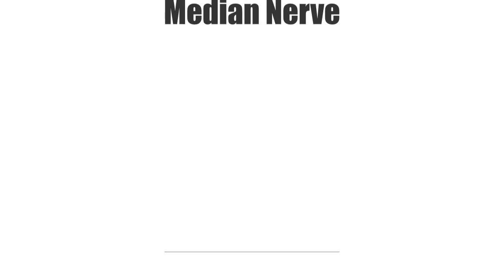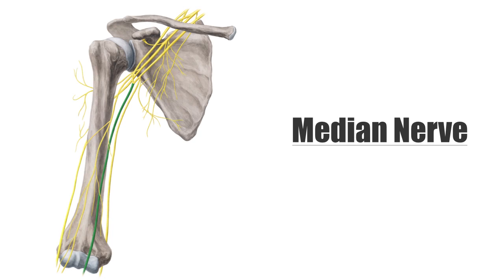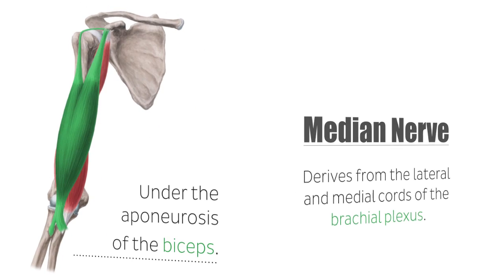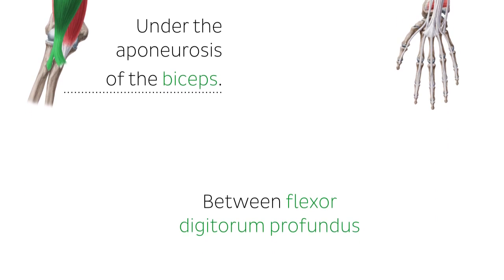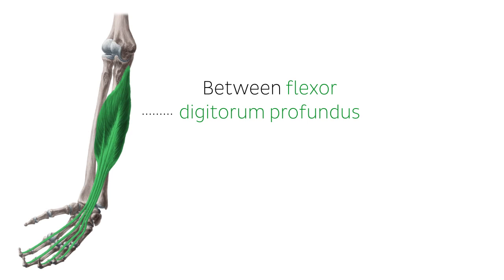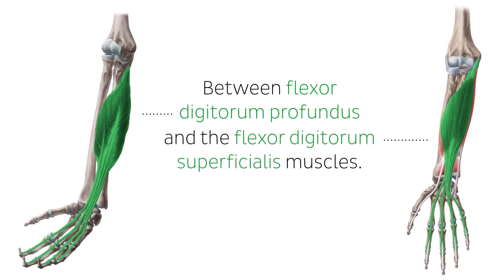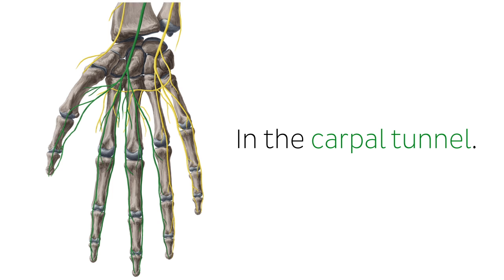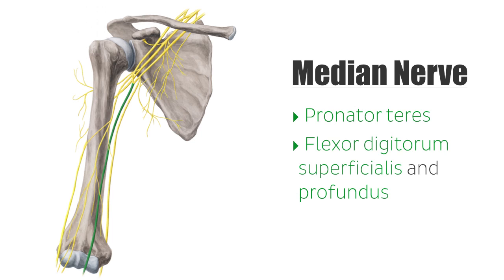Median Nerve - Course, Distribution & Branches - Human Anatomy | Kenhub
Check out this video on one of the major nerves of the upper limb, here we discuss its origin, course and distribution throughout the upper limb. Take a closer look at this nerve

The median nerve derives from the lateral and medial cords of the brachial plexus. Initially, it travels down on the medial side of the arm along with the brachial artery.
At the elbow, it will continue its course under the aponeurosis of the biceps and between the two heads of the pronator teres. Once it gives off the antebrachial interosseous branch, it will initiate its trajectory in the forearm between flexor digitorum profundus and the flexor digitorum superficialis muscles, serving as their supply.

The median nerve then passes through the carpal tunnel beneath the flexor retinaculum, and divides to form two common palmar digital nerves.

0:15 Origin and course of the median nerve in the arm
0:30 Course of the median nerve in the forearm
0:54 Course of the median nerve in the wrist and hand
1:12 Target muscles of the median nerve

For more engaging video tutorials, interactive quizzes, articles and an atlas of Human anatomy and histology, go